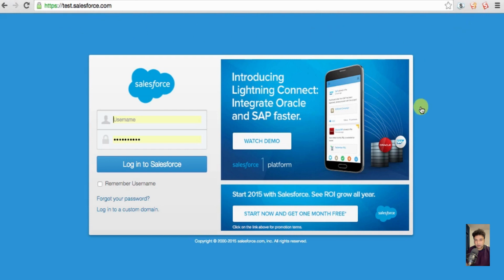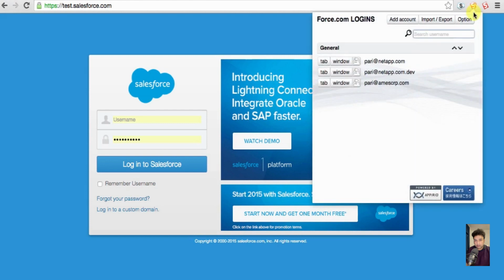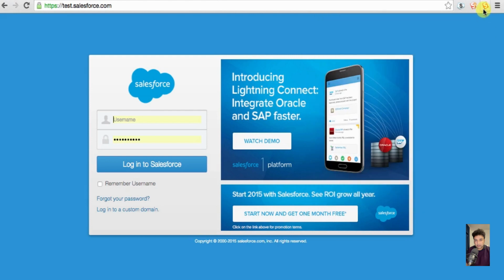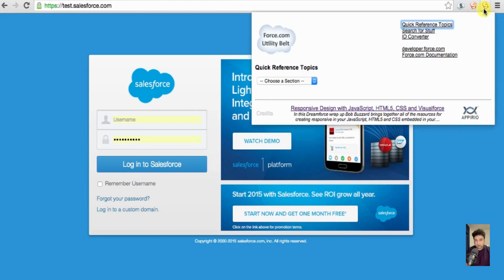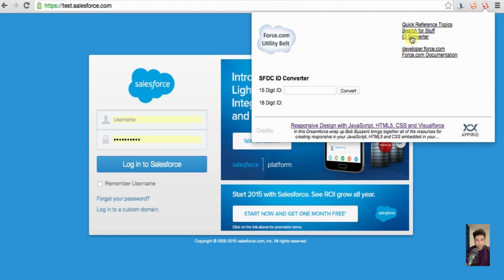43. Boosting Productivity: Must-Have Chrome Extensions for Salesforce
🔗 Elevating Your Workflow: Must-Have Chrome Extensions for Salesforce | Episode 43

Welcome to another enlightening episode of LearnTechWithShakil! In this tutorial, we're diving into the realm of Chrome Extensions that enhance your Salesforce experience. Get ready to discover tools that supercharge your productivity.

📌 Chrome Extensions are powerful add-ons that provide additional functionalities within your browser. In this episode, we'll guide you through understanding, installing, and utilizing must-have Chrome Extensions specifically designed to optimize your Salesforce tasks and processes.

🔥 Key Highlights:
✅ Explore essential Chrome Extensions for Salesforce users.
✅ Learn how Chrome Extensions can streamline your workflow.
✅ Discover tools for enhancing productivity, data management, and more.

🌐 Join us as we demystify the world of Chrome Extensions, enabling you to amplify your Salesforce experience, work smarter, and achieve more within your Salesforce environment.

🔗 Ready to enhance your Salesforce experience with Chrome Extensions? If you're excited about boosting your productivity, show your support by liking this episode, subscribing for more enriching tech content, and turning on notifications to stay tuned for our upcoming content!